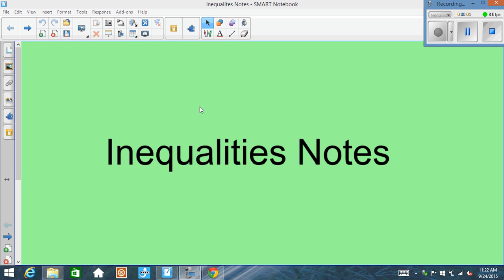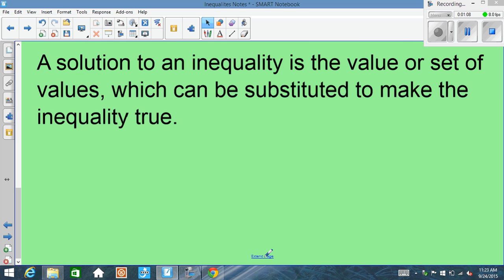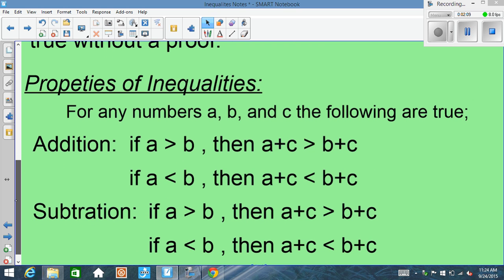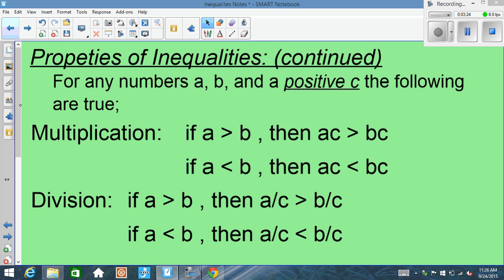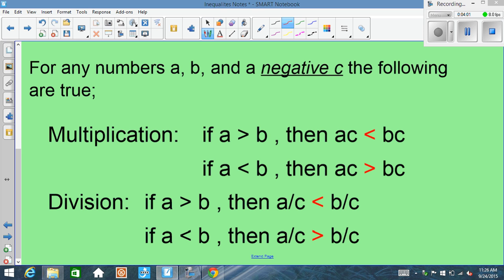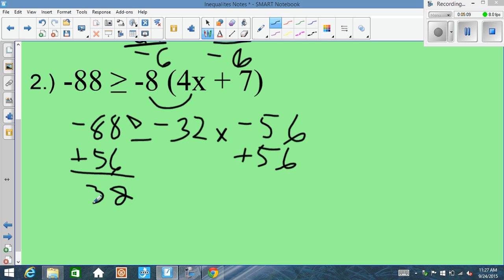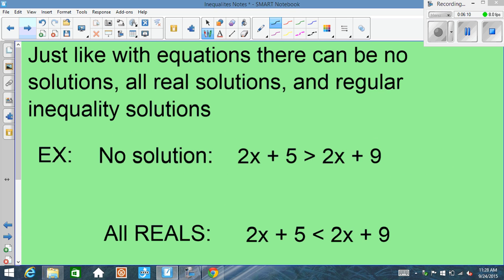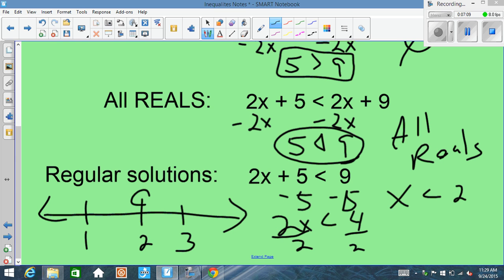Mr Tietsort Inequalities Notes #6